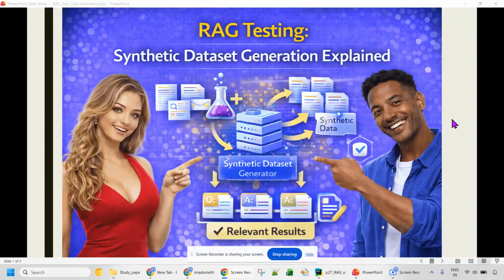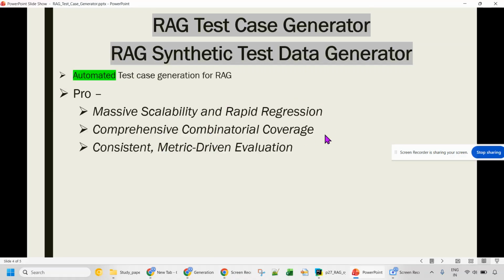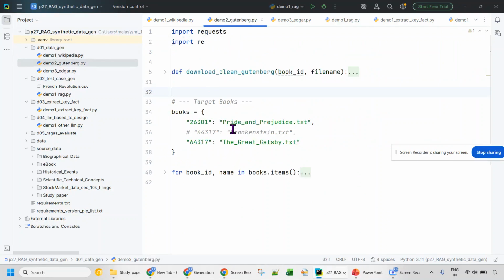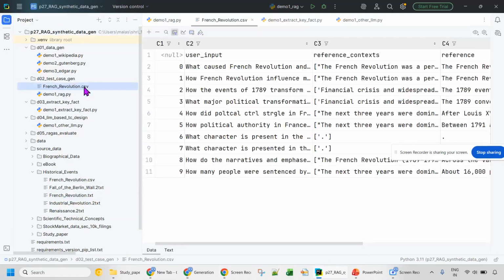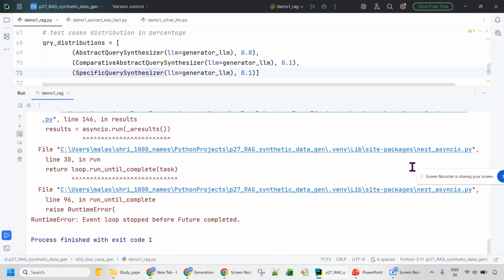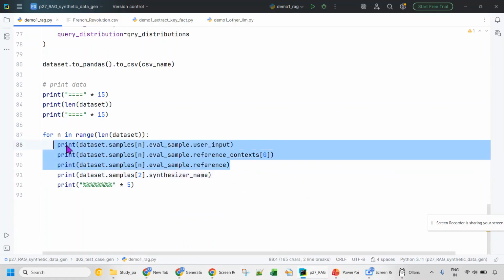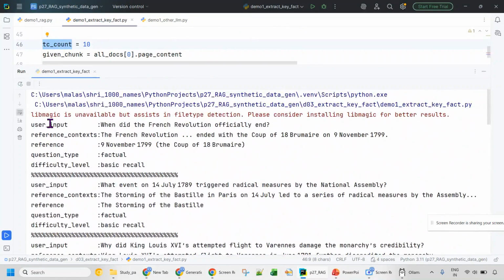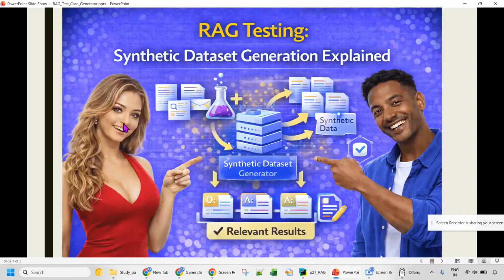RAG Testing Synthetic Dataset Generation Explained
Stop guessing if your RAG pipeline works! Learn how to automatically generate synthetic test cases and datasets for robust AI validation. Watch this hands-on demo to eliminate manual testing, evaluate LLM accuracy flawlessly, and deploy production-ready applications faster.

Readymade code to generate test cases and synthetic test data

Tech Stack:
Python 3.11x